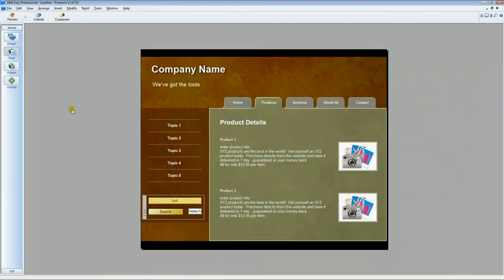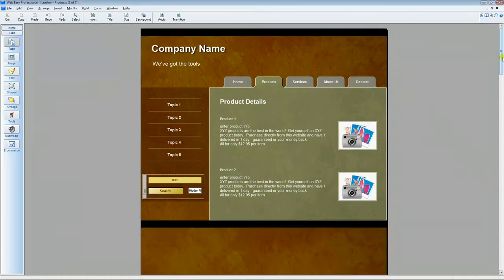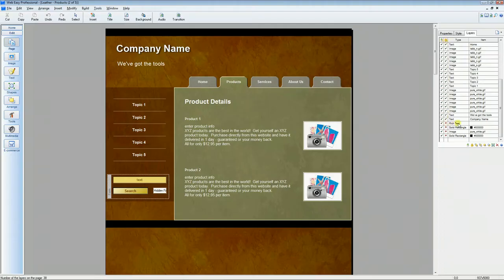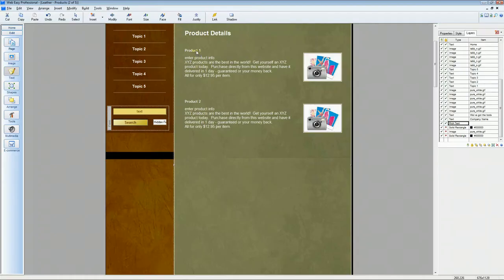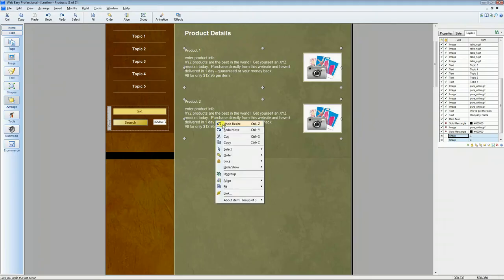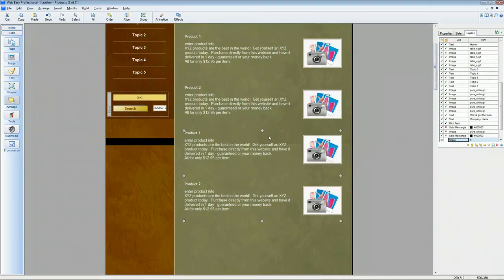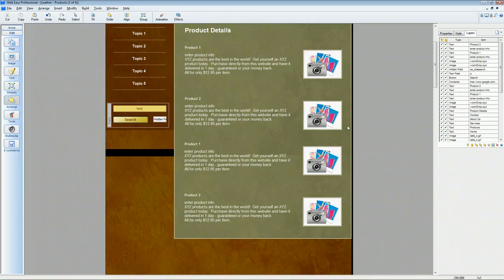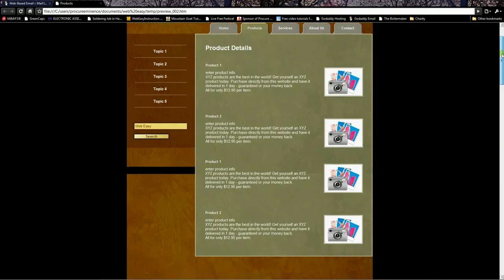Quickly Add more products to a page using Web Easy Professional 8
Quick (unedited) video describing the easiest way to add more products to your website template. This tutorial was requested by one of my subscribers on the old Procure Eminence channel. Thanks, Jess!